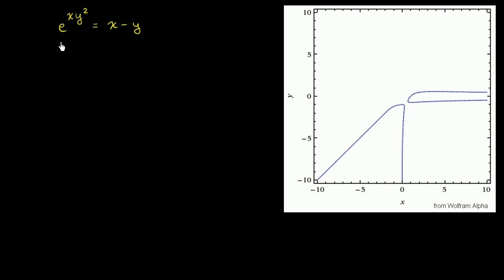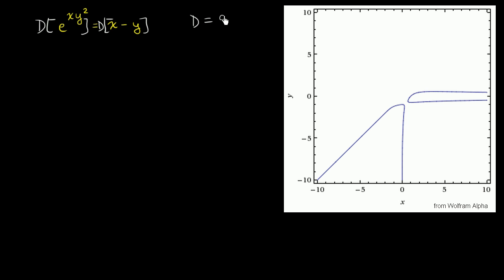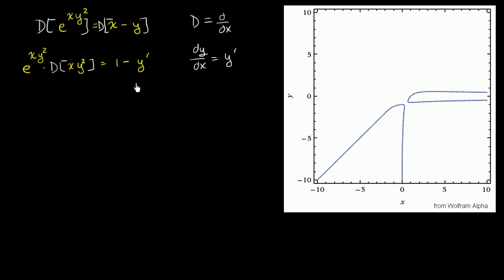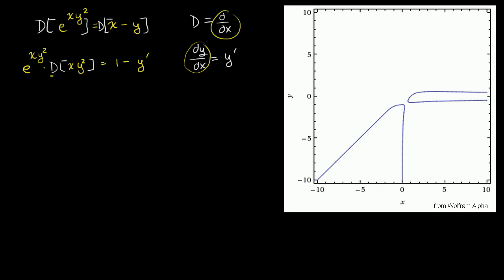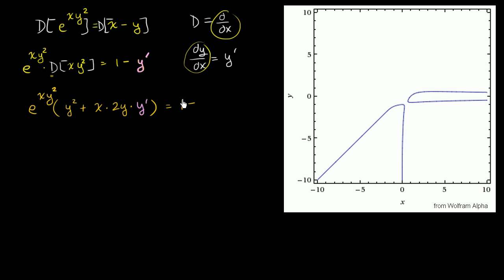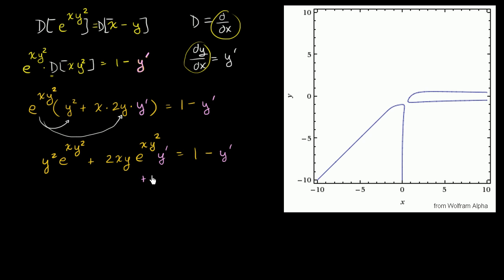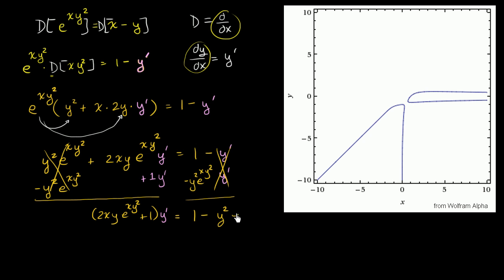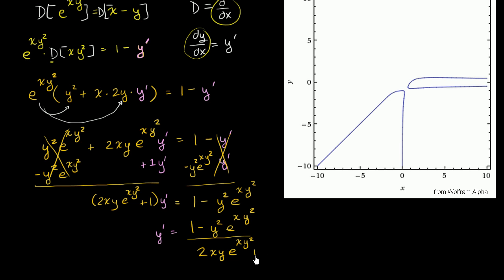Implicit derivative of e^(xy^2) = x - y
Courses on Khan Academy are always 100% free. Start practicing—and saving your progress—now